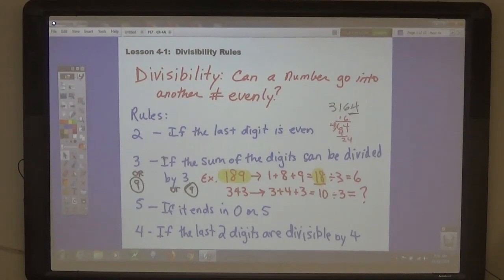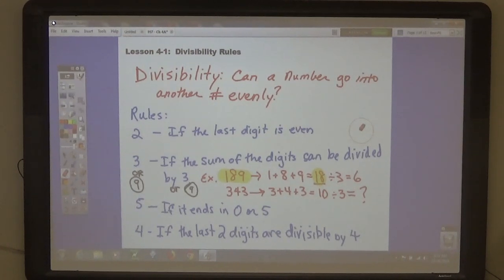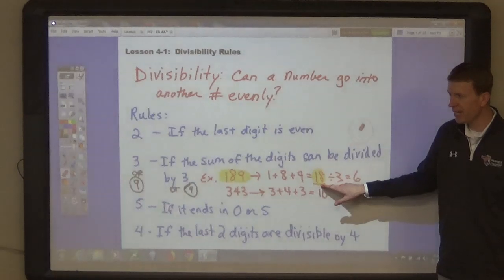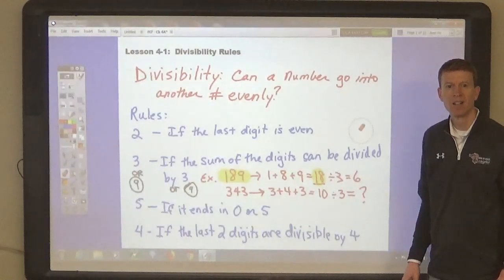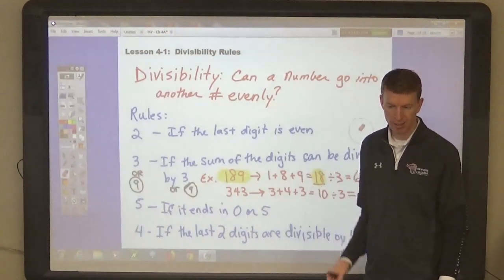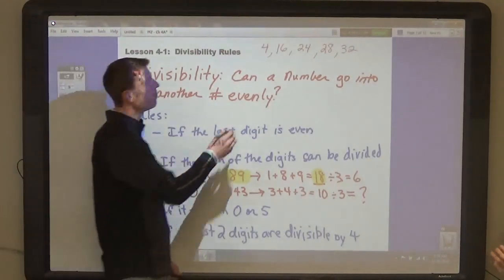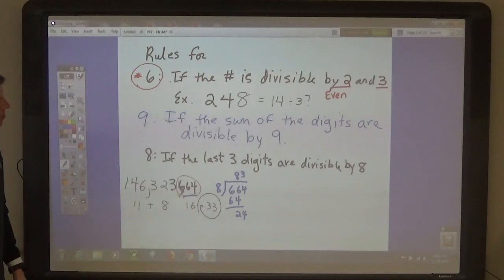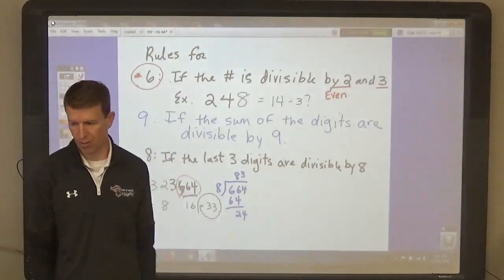M7 Lesson 4 1 Factors